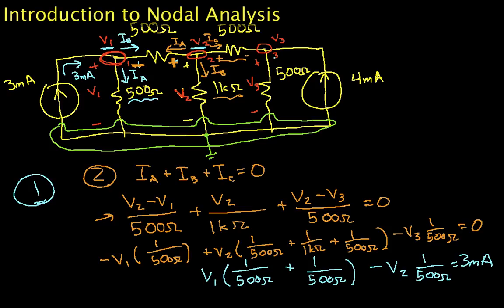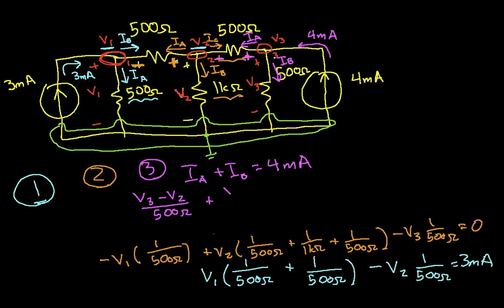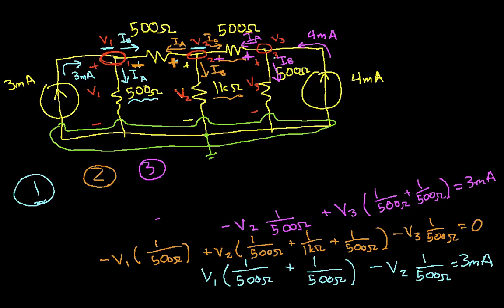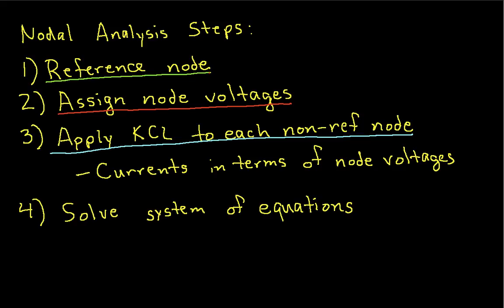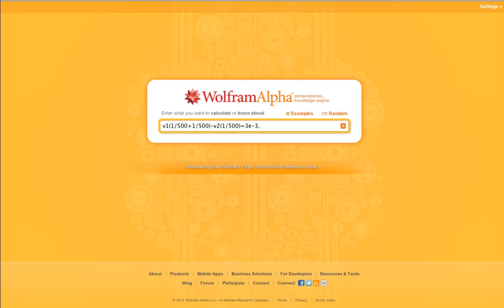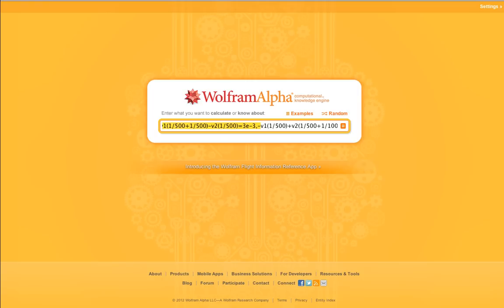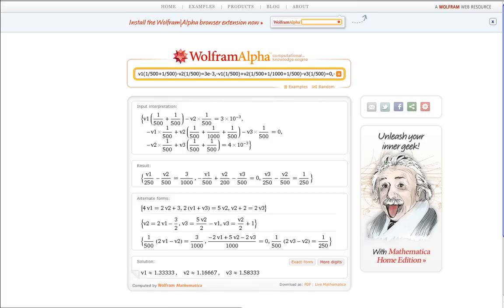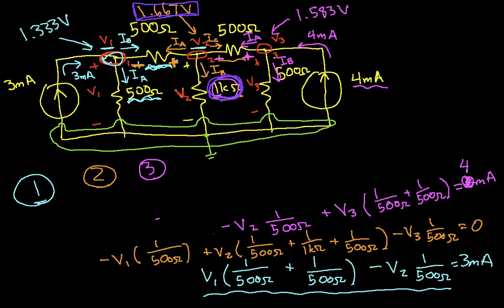Introduction to Nodal Analysis Part 2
Describes the process of performing nodal analysis. Part 2. More instructional engineering videos can be found